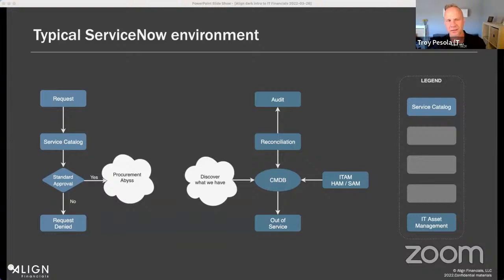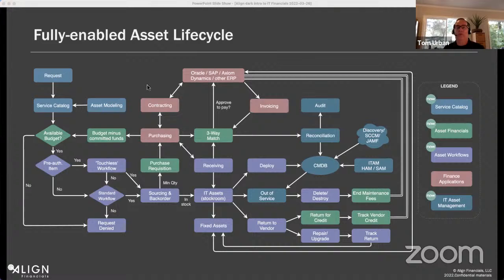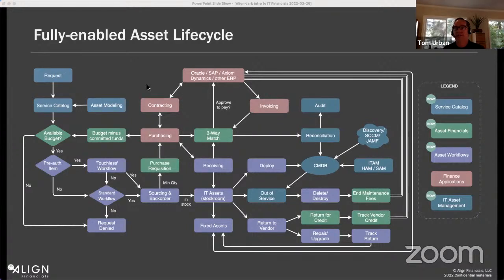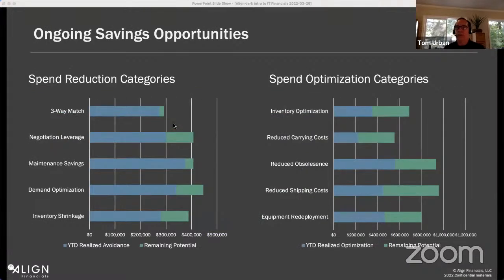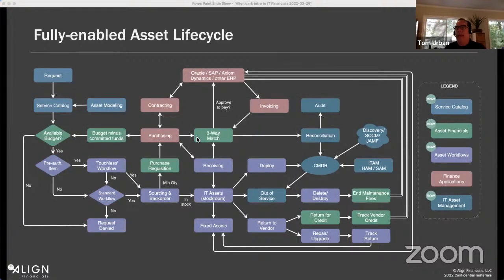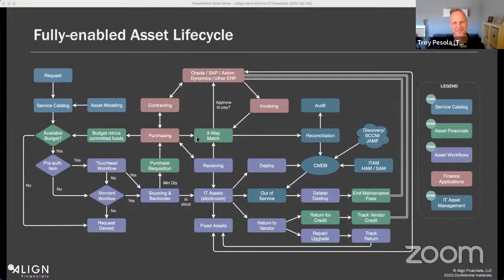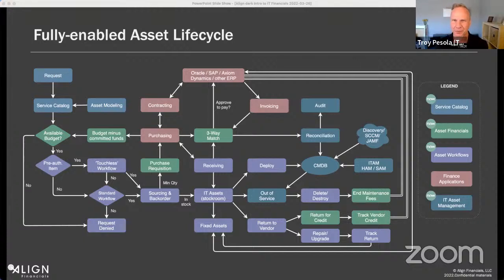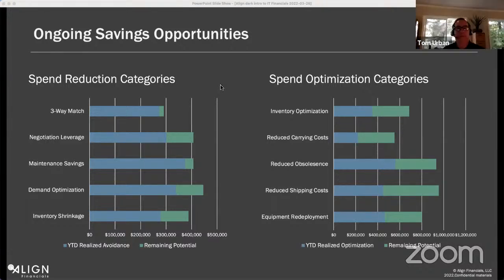Hard ROI from ServiceNow - Workflow Wednesday 13 Apr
Want to show Hard ROI from ServiceNow?

Join me on Workflow Wednesday with Tom Urban from Align Financials.

Optimizing asset spend and working between IT and Finance can be a challenge, but there is a better way.

As we work with clients we find that organizations have a complicated process; that can be simplified with ServiceNow.

Join us for the LIVE stream to learn more about "the gift that keeps on giving".